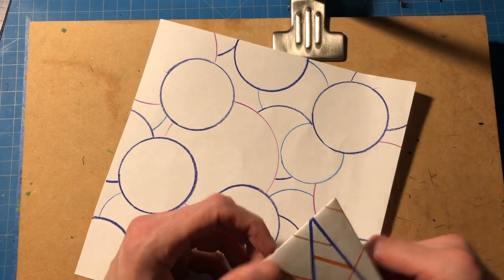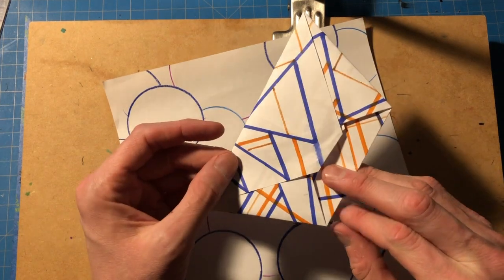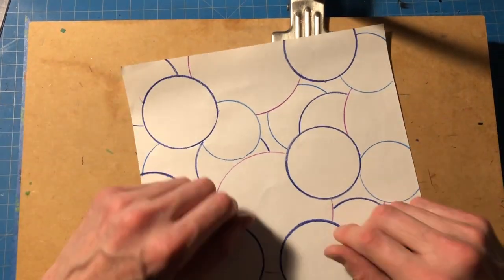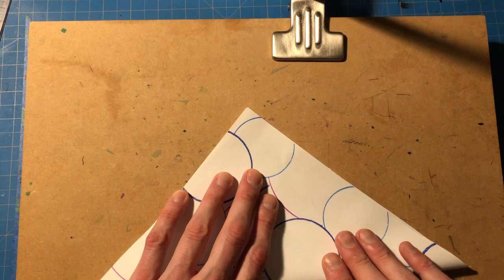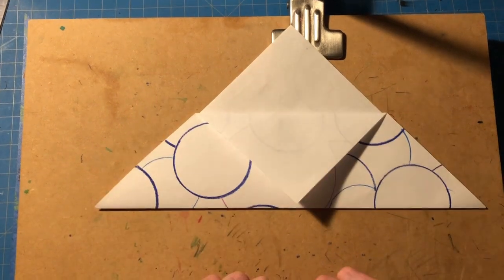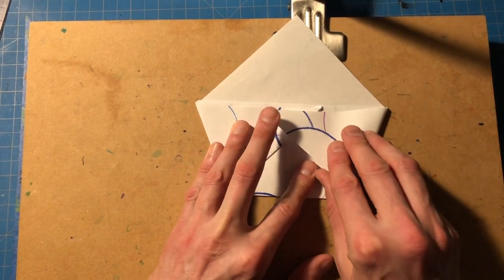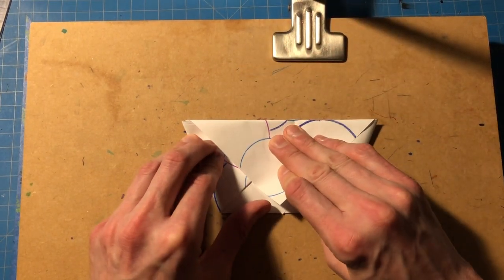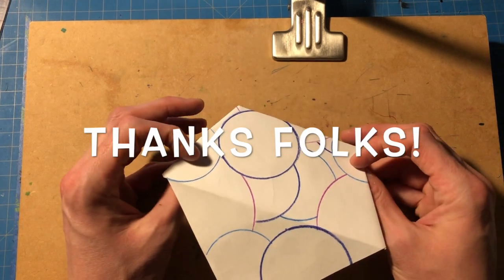Sculpture Paper: Origami Envelope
This video is about folding an envelope.